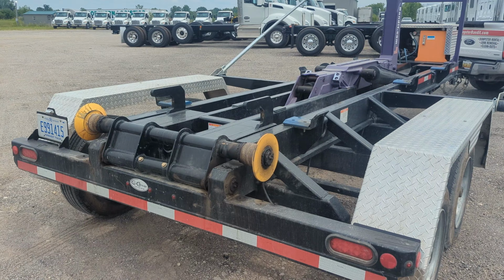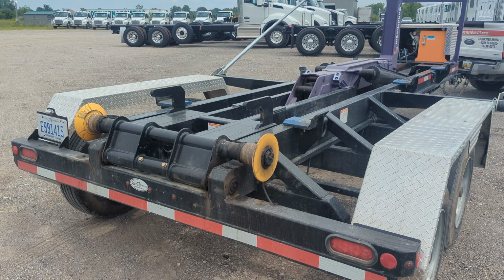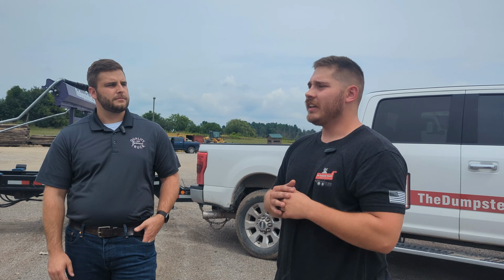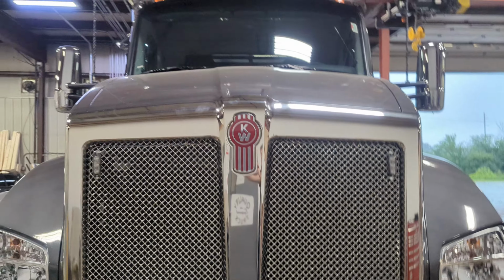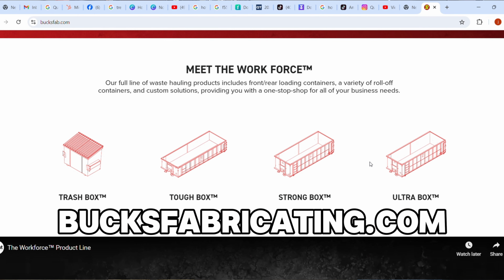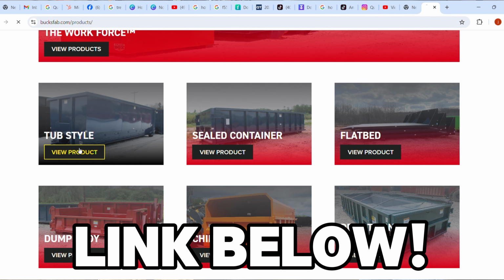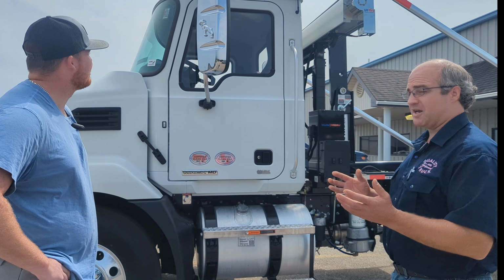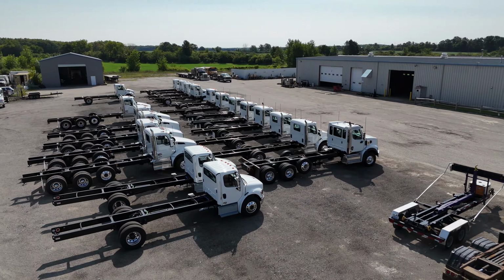Looking To Buy A Hooklift? [ 3 Real Stories From Customers Who Did ]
To learn more aboout any of these trucks or the awesome companies who purchased them simply click one of the links below to find what you are looking for!

In this video we wanted to highlight some customers who found applications for hooklifts not just in the trash removal industry but spanning into tree removal and landscaping applications as well, to show our audience that there is more than one way to make these machines work for you and your business.

Regardless of whether you need and excavator at your jobsite or you're just hauling scrap our hooklift trucks are set up with a little something for everyone.
Big thanks to Brandon Bicoll of Dumpster Bandit, Eric Asklar from North Goshen Tree Service, and Blaine Snellen with SE Dumpster Solutions for participating in this video and for sharing their stories to show others what is really possible!

Links:
Full Inventory of Hooklift Trucks from Quality Truck and Equipment:

Here is a quick list of key moments throughout the video:
0:01 Intro
0:51 Interview With Brandon Bicoll from The Dumpster Bandit Michigan
2:12 Why should I switch from a trailer to a hooklift truck?
3:48 Interview With Eric Asklar from North Goshen Tree Service
4:28 Why would a landscaping or tree removal service need a hooklift?
5:52 What kind of attachments can I get for my hooklift?
6:02 Bucks Fabricating Dumpsters
7:11 U-Lock System From Swaploader (Universal Body Lock)
7:58 Why should I choose a tri-axle hooklift truck?
9:31 Interview With Blaine Snellen from SE Dumpster Solutions
9:54 Why should I switch from a cable rolloff to a hooklift truck?
10:47 Why should I purchase a new hooklift truck over used?
11:44 HIL Financial and financing your equipment
12:20 Why should I choose Quality Truck and Equipment for a my hooklift?
14:00 Will I make any money hauling trash in 2024?
15:16 Extra attachments and chassis + our shop
16:57 Outro